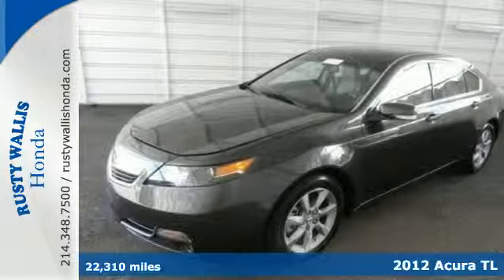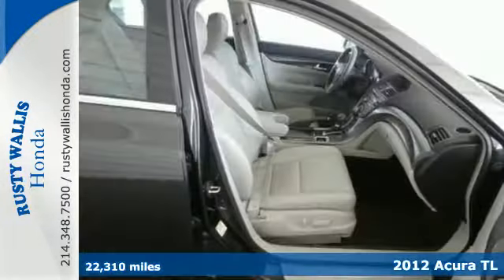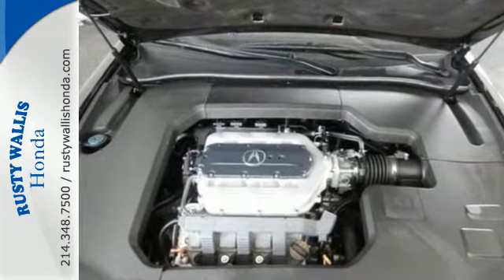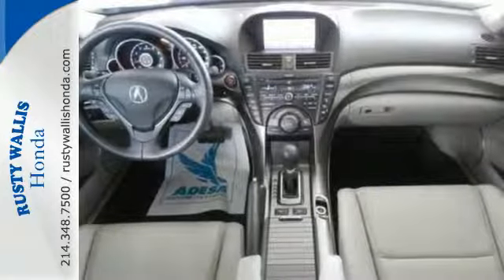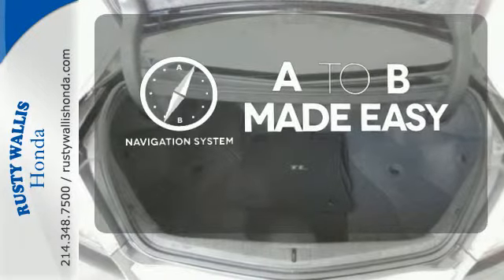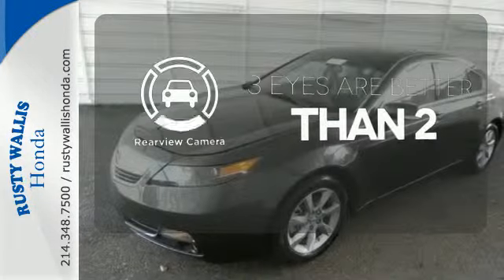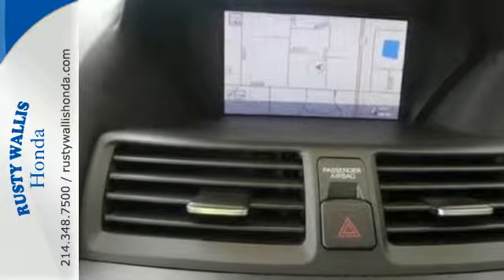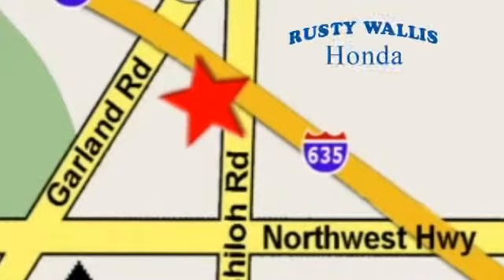2012 Acura TL Dallas TX Fort Worth, TX S6212 - SOLD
Year: 2012
Make: Acura
Model: TL
Trim: Tech Auto
Engine: 6 Cyl - 3.5L
Transmission: Automatic
Color: Graphite Luster Metallic
Interior: Parchment
Mileage: 22310
Stock #: S6212
VIN: 19UUA8F58CA038222
TL 3.5 Technology Package, Navigation/GPS, Sunroof/Moonroof, Leather Seats, Heated Seats, Polished Alloy Wheels, Clean History Report, Passed Dealer Inspection, Vehicle Detailed, and Recent Oil Change. If a picture is worth a thousand words, then how many words is this pristine 2012 Acura TL worth? Equipped with everything one could wish for. brbrWelcome to Rusty Wallis Honda where The Ease of Doing Business is the Only Way We Do Business." We believe being family owned and operated for over 45 years is what has made us the 8 time Winner of the prestigious President's Award, outranking any Honda dealer in the Dallas/Ft. Worth Metroplex. At Rusty Wallis Honda, our clean, safe and trustworthy like-new pre-owned cars are sold to new family members every day. Customer service, integrity and character is where we proudly hang our hat. Stop in and give us the chance to impress and make you our newest family member."

Address:
12277 Shiloh Road